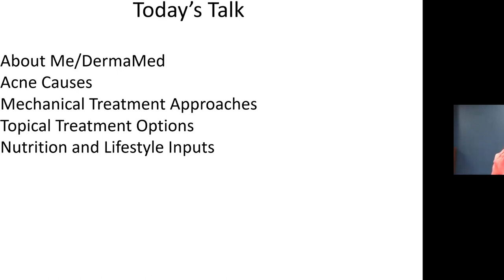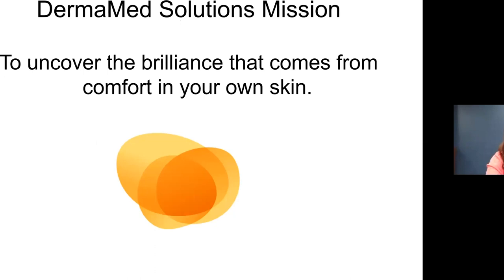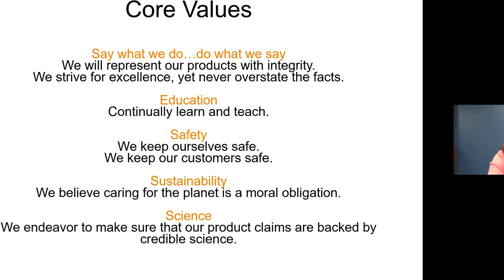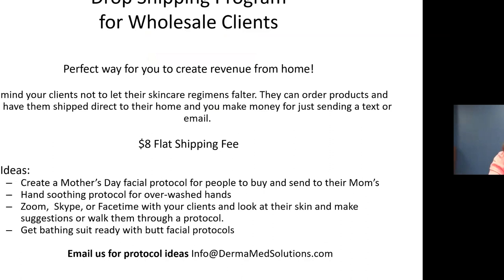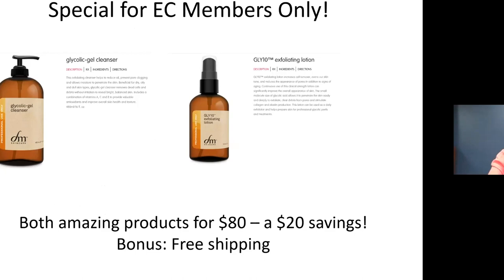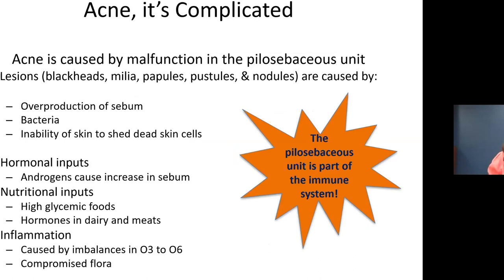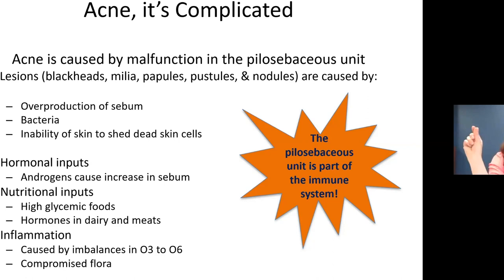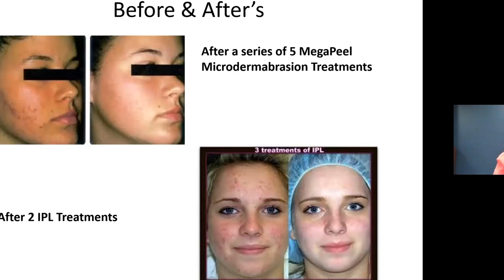EC ZOOM ROOM Education featuring DermaMed Solutions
Topic: Holistic Approaches to Acne Management - Combining Mechanical, Topical, and Nutritional Inputs for acne.

Presented By: Ginger Downey

Description: Ginger Downey, MS, CNS, a clinical nutritionist and co-owner of DermaMed Solutions will discuss a whole-person approach to managing acne including the use of natural and non-toxic topical skincare products and treatments in addition to addressing the many wellness inputs like nutrition, hormones, stress, sleep, and the microbiome.